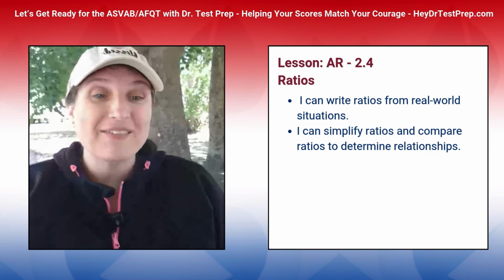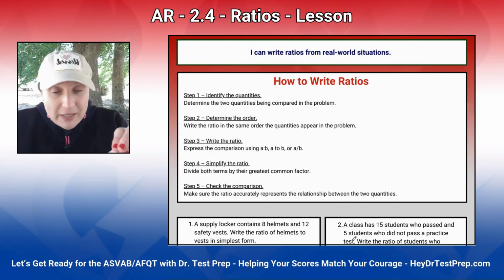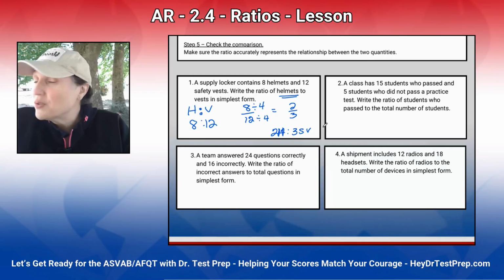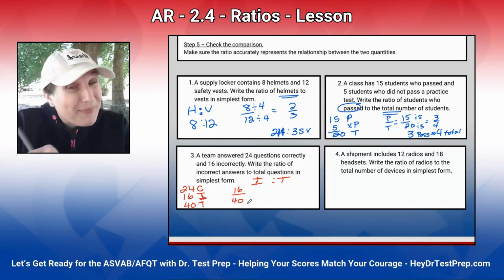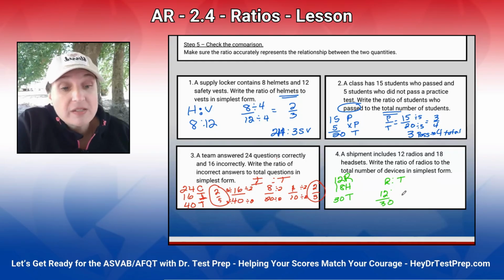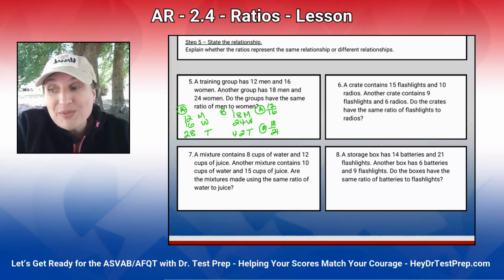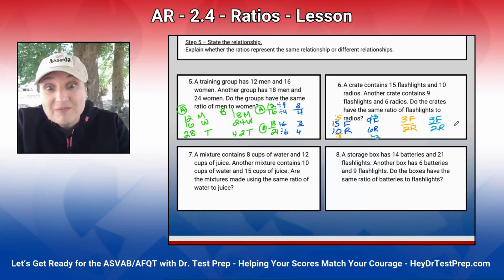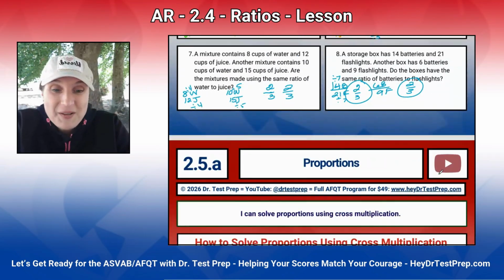ASVAB/AFQT: 2.4 - Arithmetic Reasoning - Ratios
Warmly,
Doc.

I can write ratios from real-world situations.
I can simplify ratios and compare ratios to determine relationships.